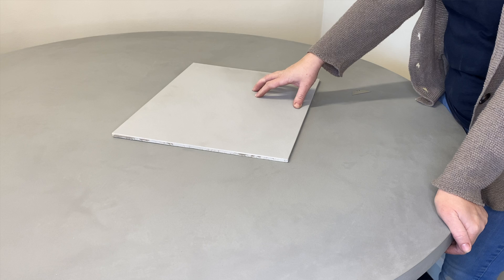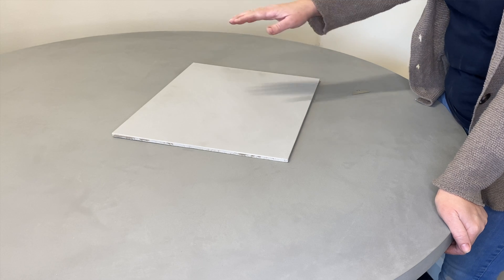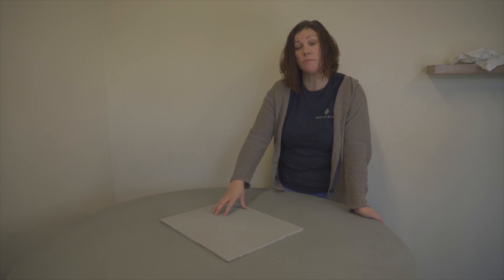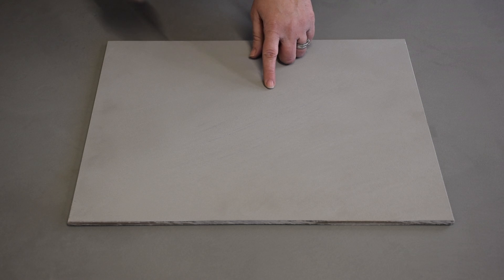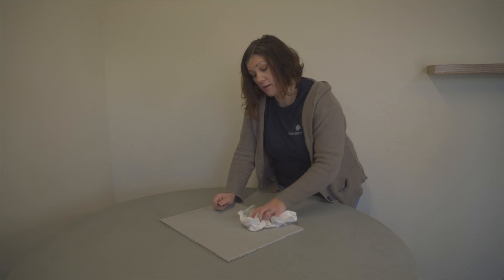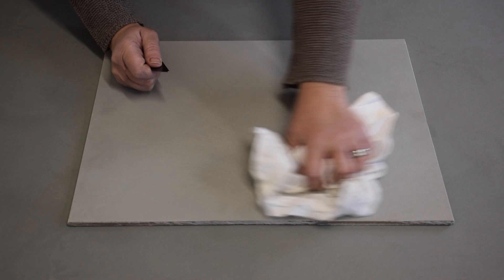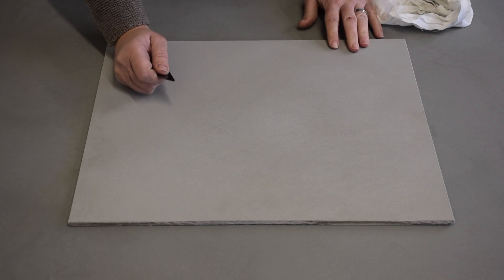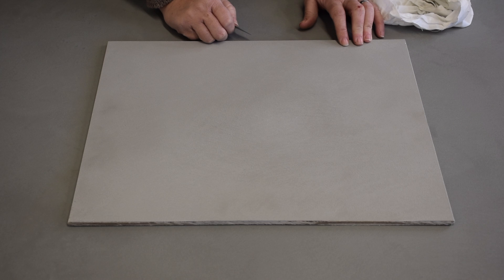MicroCement Scratch Test (YOU WON'T BELIEVE IT!)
Here are BespokeCrete, we thought it was our obligation to  show you how incredibly strong our MicroCement product is.Now this has not even been sealed yet! This has just had some of the layers and had the final MicroCement coats.

With a razor, we scratch this MicroCement sample board just to show you what happens to unsealed MicroCement. Now whilst lines may appear at first, they just wipe straight off with a dry cloth!

The MicroCement is untouched the corner of the blade has actually been rubbed away from the action and yet there's not a single scratch on this.. THAT is how incredibly strong it is and that's why we choose this MicroCement for our range of products.

WHAT IS MICROCEMENT?
Well, what is MicroCement? MicroCement is... The best material for home/property improvements and developments! Here's a list illustrating the unmatched potential of MicroCement:

- Crack-resistant
- Scratch and heat resistant
- Water proof
- Slip Proof
- Mould Resistant
- Available in a Multitude Of Colours
- A Superb Bonding Agent For Multiple Surfaces
- Low Maintenance
- Hard And Durable

WELCOME TO BESPOKECRETE:
BespokeCrete are experienced manufacturers and installers of MicroCement products and finishes. We are flexible, knowledgeable and highly experienced in this trade, providing a professional, friendly and quality service.

The MicroCement we use throughout our products and services is extremely versatile, with a suitability for: Kitchen worktops, floors, walls, bathrooms, doors, wet rooms and furniture (acceptable for both inside and outdoor use).